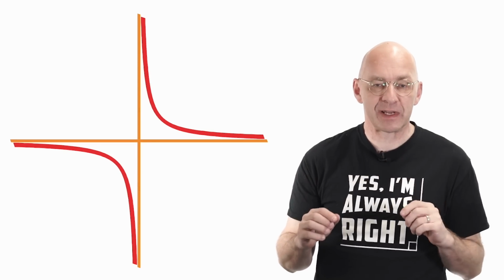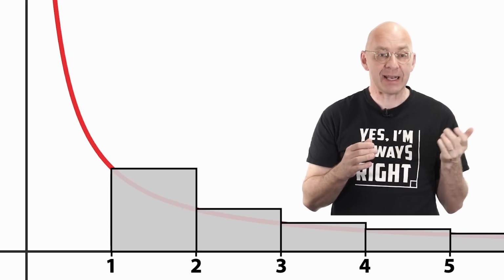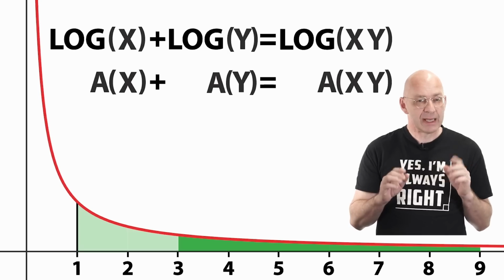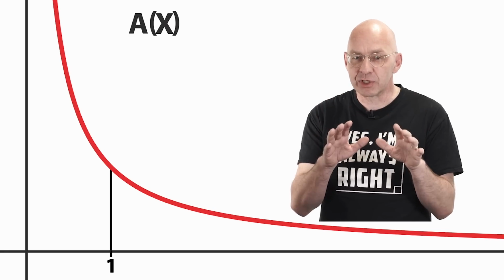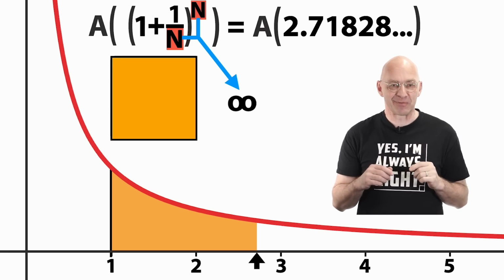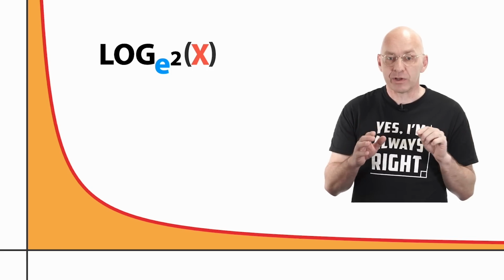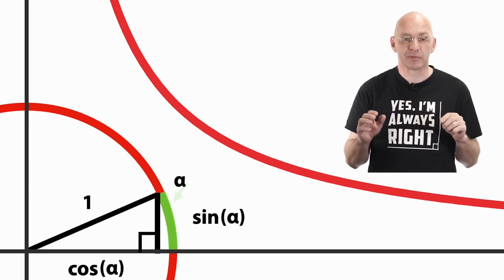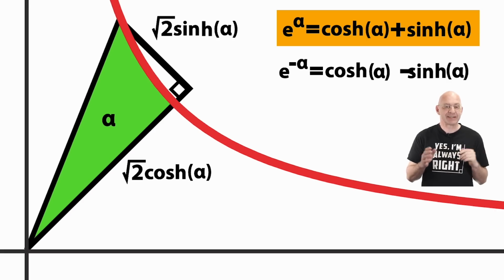Why don't they teach simple visual logarithms (and hyperbolic trig)?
Simple visual logarithms. Is there such a thing? You bet :)

00:00 Intro
01:59 Rubik's cube and drill
03:26 What's the area?
05:15 Sum of 1+1/2+1/3+...
06:35 Mystery sum
11:32 What base?
17:25 What is Log_b(x)?
22:14 Is this a circle?
28:53 Proof that e^a = cosh(a) + sinh(a)
30:50 Thanks

Very good wiki summary of hyperbolic function maths. Check out in particular the section "Comparison with circular functions" and "Relationship to the exponential function"
Minute Physics video "Lorentz Transformations | Special Relativity Ch. 3"

should be x s

Some neat comments: Call the hyperbolic sine and cosine  "shine and coshine"
Hmm... the multiplication by halving and doubling looks awfully like Russian multiplication - never thought of a cross link to logarithms before (In the end quite different. Still neat observation.)
-An arc angle may pay you a visit if you sin too much :)

T-shirt. Google "Yes, I'm always right!" math t-shirt for many different versions of this t-shirt.

Burkard